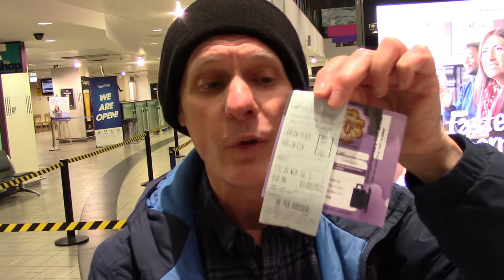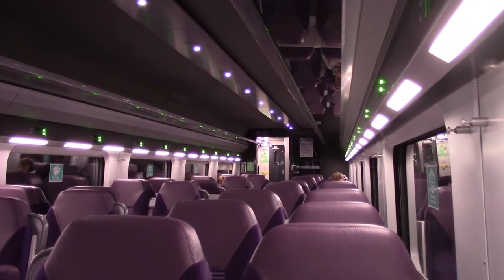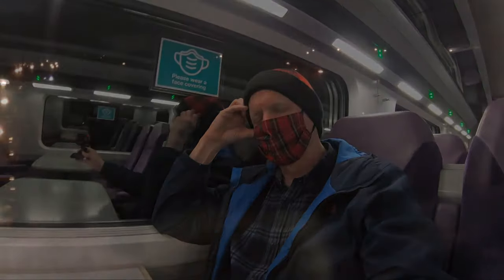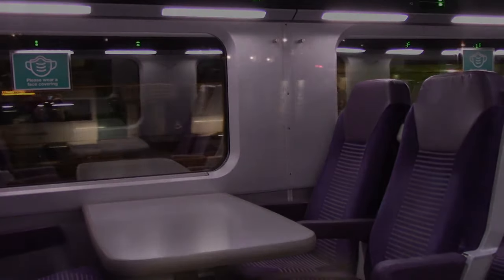NIGHT TRAIN TO DUBLIN: Belfast to Dublin on The Enterprise (problem at Portadown)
A problem at Portadown. Only The Enterprise and Eurostar operate internationally from/to the UK. This service is jointly operated by Iarnród Éireann (IE) and NI Railways (NIR). This cross-border train dates back as far as 1947. Passengers can travel "First Plus" or "Enterprise Class". Additional to a trolley service there is a "Café Bar" serving alcohol, soft drinks, tea & coffee and hot and cold snacks. The seating in the Cafe Bar is the same as the other rail seats, with the same tables. Time to explore this train as there won't be any scenery on this night train to Dublin.
*[10.99]

*** TIMESTAMPS:
00:00:00 Introduction
00:01:25 Lanyon Place
00:04:25 Portadown
00:07:03 Kinghouse Hotel
00:08:00 Drogheda
00:08:30 Dublin Connolly